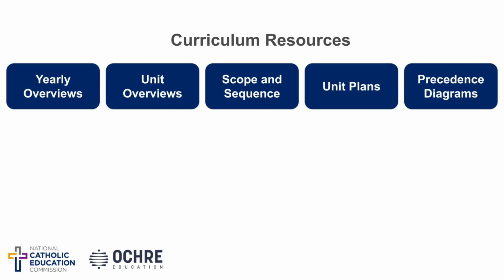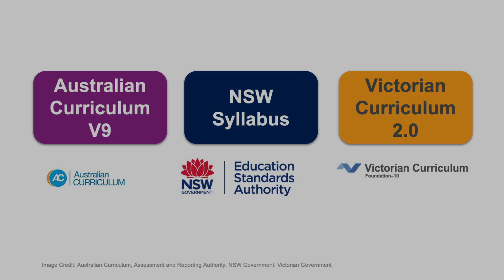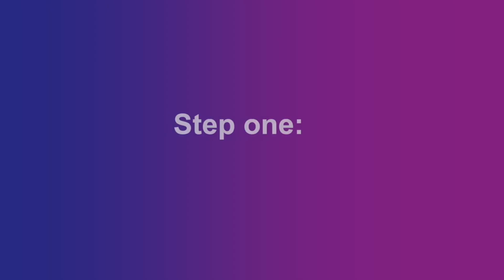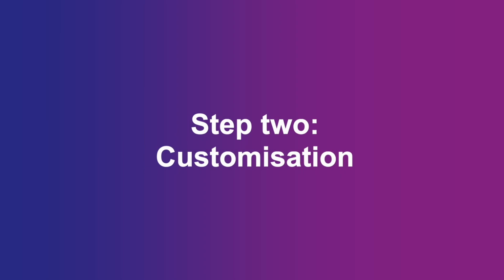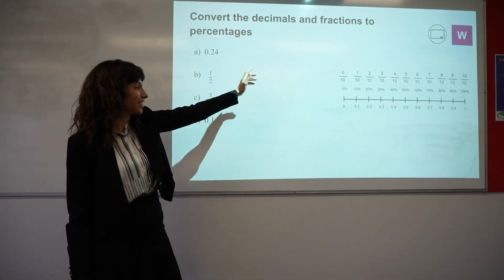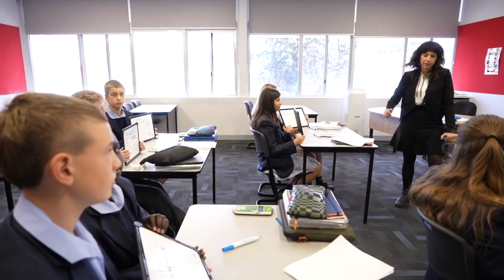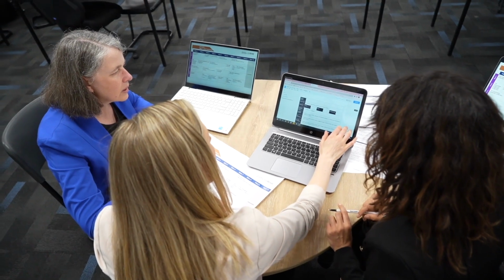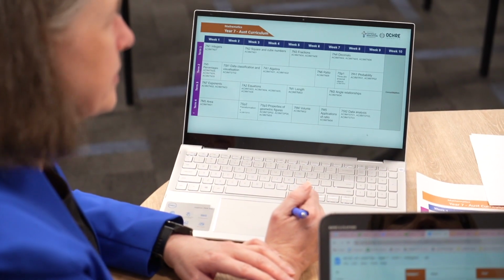School Leaders: How to use the Mastery in Mathematics resources within your school